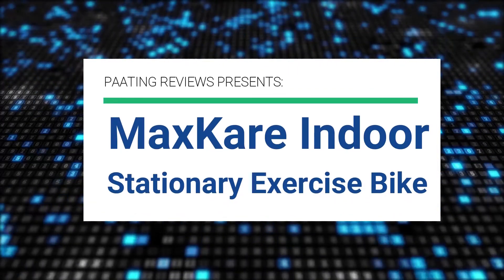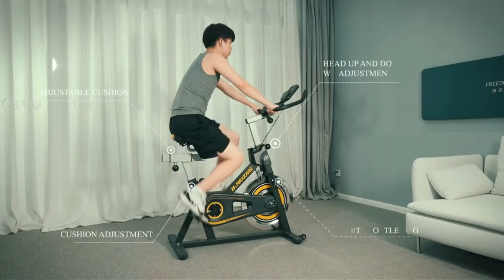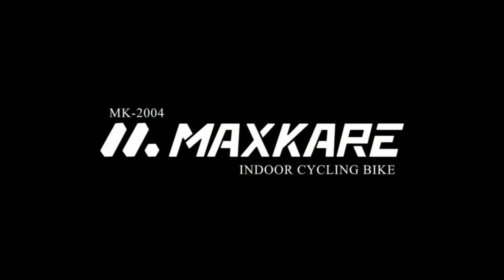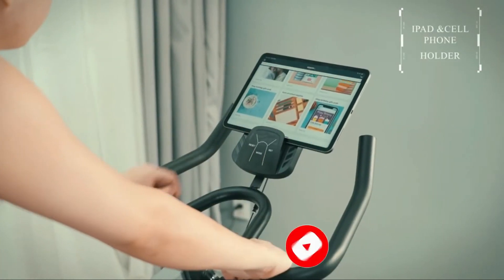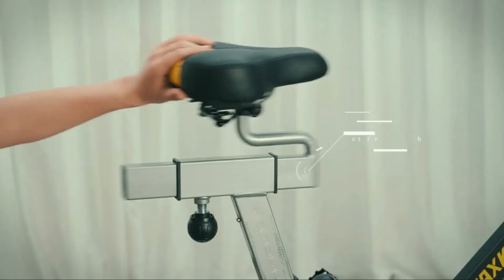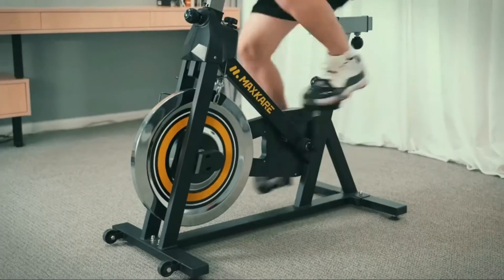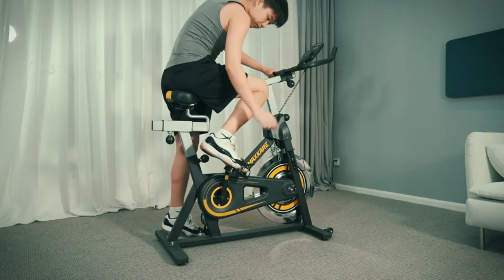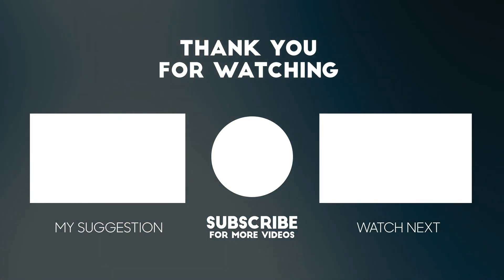MaxKare Indoor Stationary Exercise Bike ✅ Review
Get This Exercise Bike:
Amazon (US)
with Assembly

Amazon (CA)
Amazon (UK)

► Music ◄